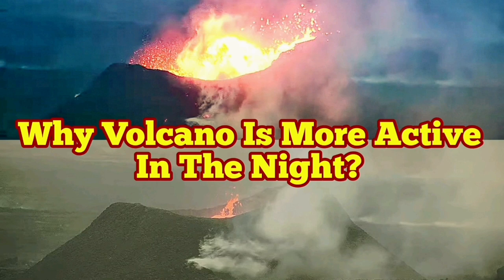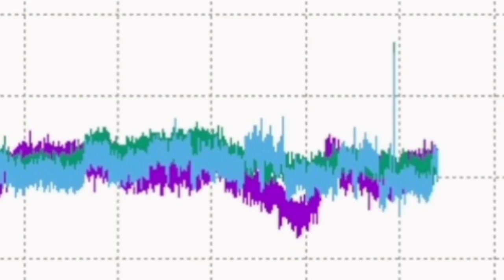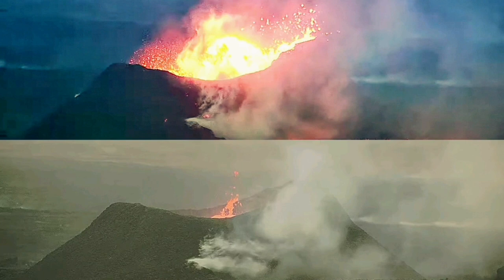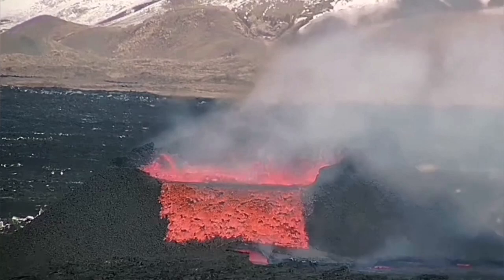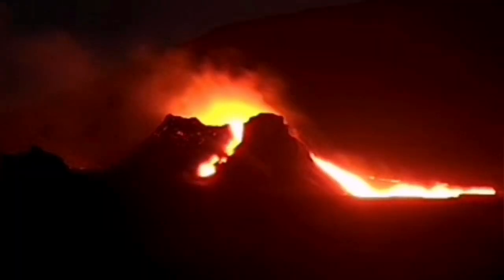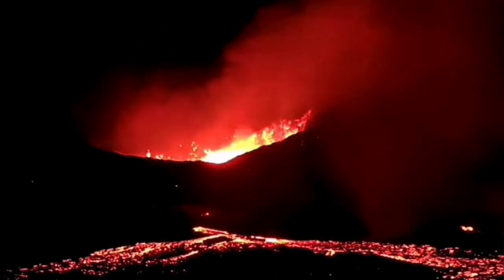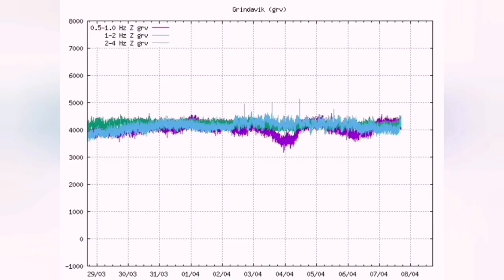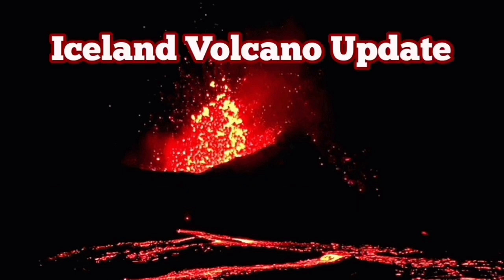Why Volcano Is More Active In The Nights? Iceland Volcano Update, KayOne Crater, Harmonic Tremors